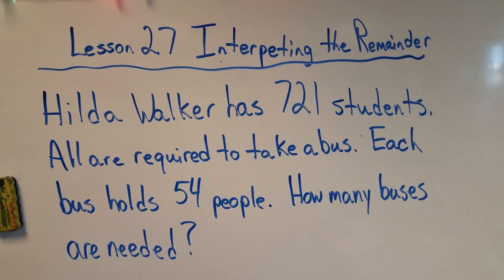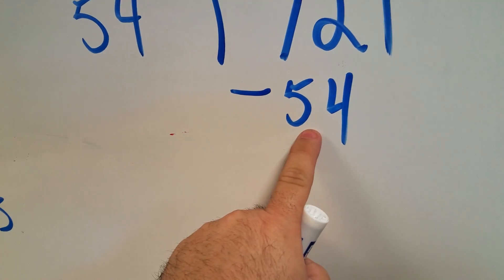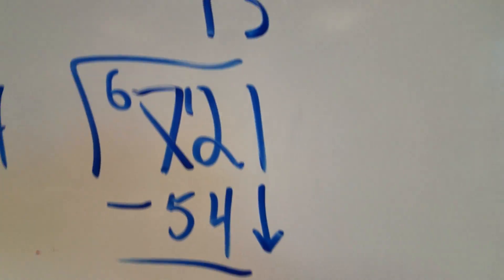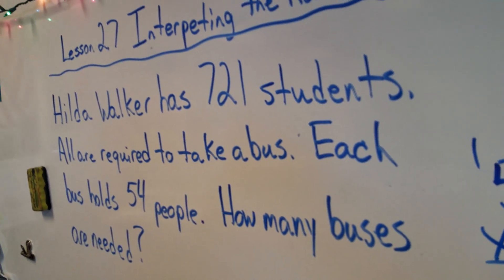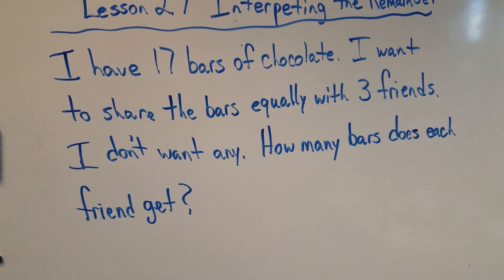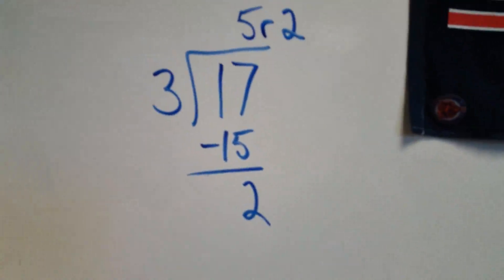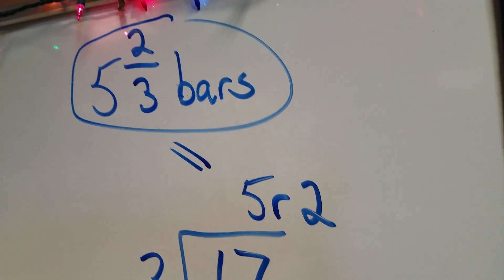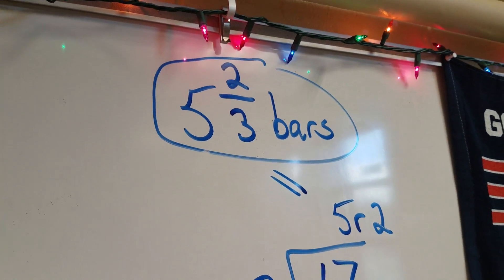Go Math Lesson 2.7 5th Grade Interpreting the Remainder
What does the remainder actually mean in a division word problem?